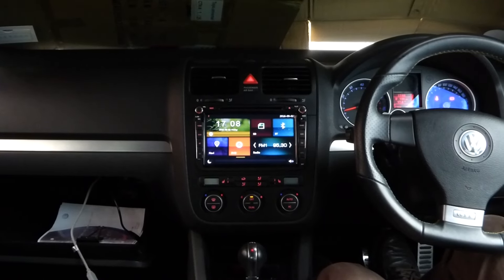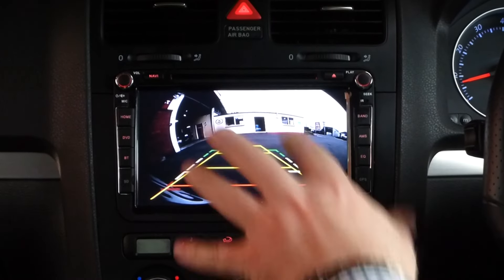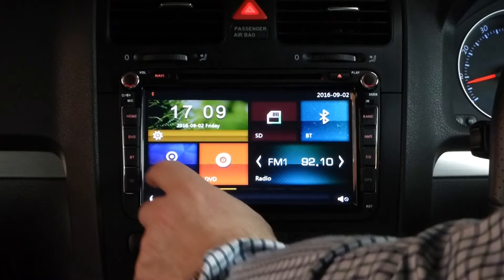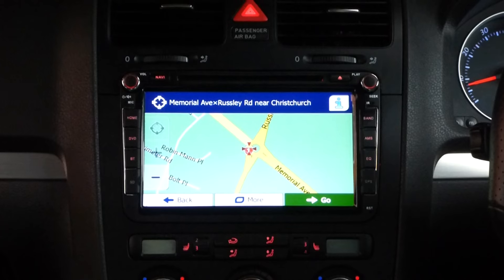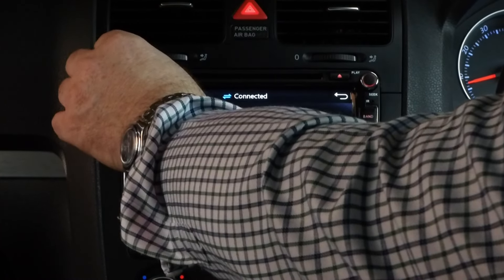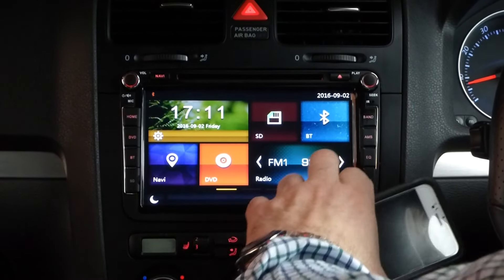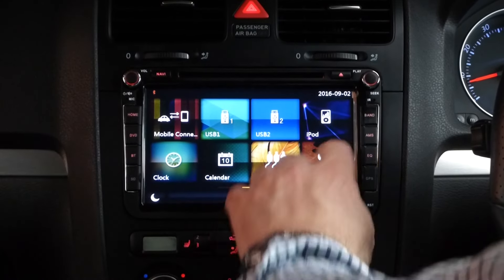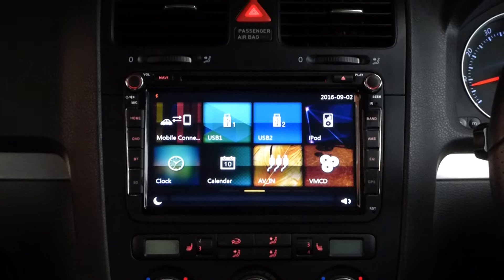OEM Audio NZ Showing our Lumina Unit for VW, suit Golf,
Video showing our VW universal unit, fits Golf, Tiguan, Polo, Passat, EOS, and other vehicles in the VW range.
Bluetooth, GPS, Reverse camera with moving lines, Mirror link, IPOD, USB, SD, bluetooth streaming

 All software from the operating system to the maps licensed and legal. Full warranty provided when professionally installed.
NZ’s best in car media units  are available directly from us. .
0508 OEM Audio (636283)
We have units for Mazda, Toyota, Honda, Holden, Ford, Subaru, Nissan and more.
Please inquire.